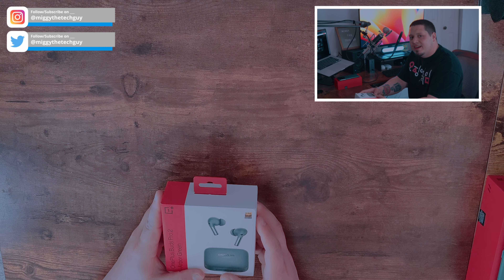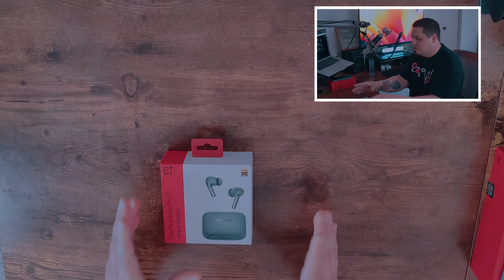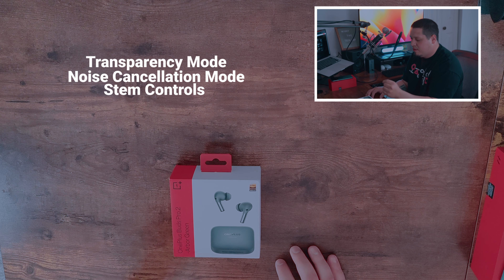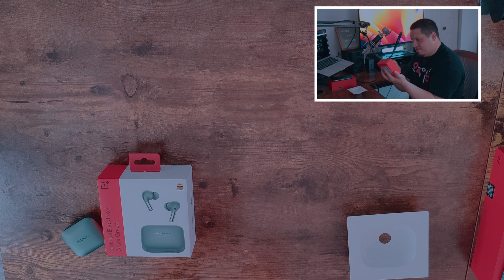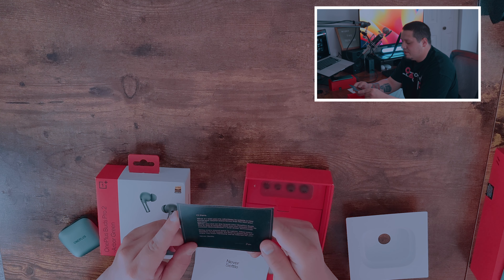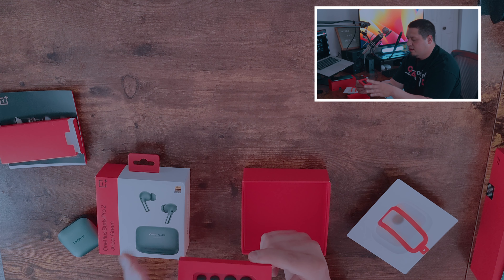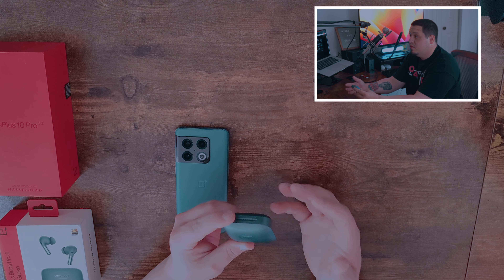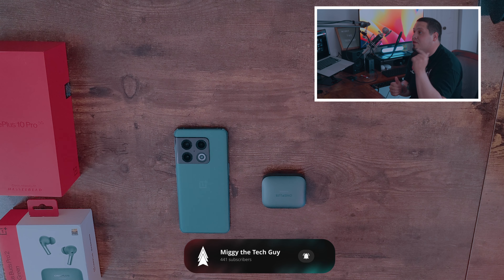OnePlus Buds Pro 2 Unboxing & Quick Thoughts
Just a quick unboxing video before the full review!

- Gear and items in this video -

Sony A7iii -